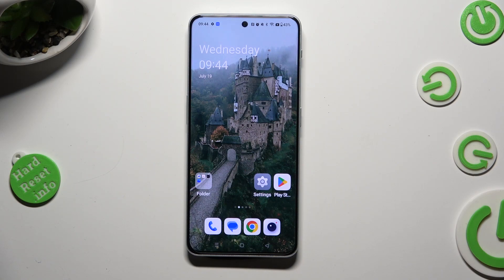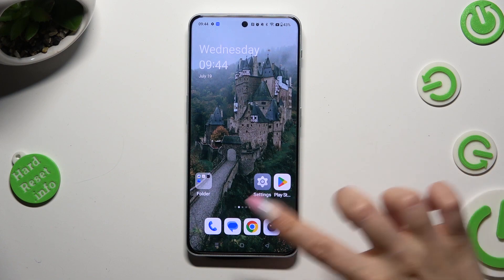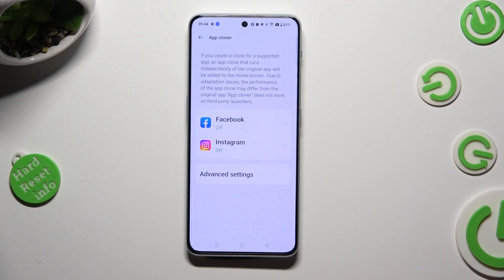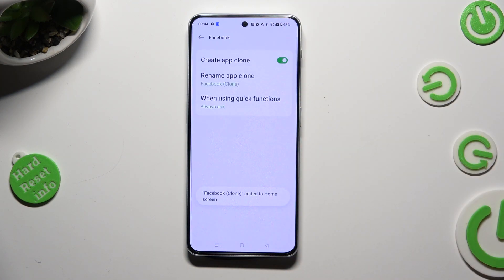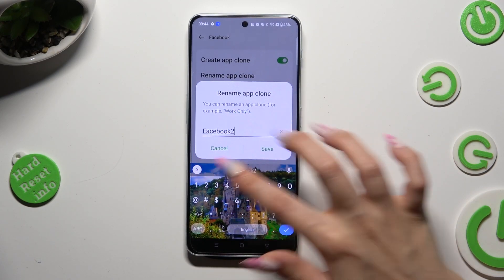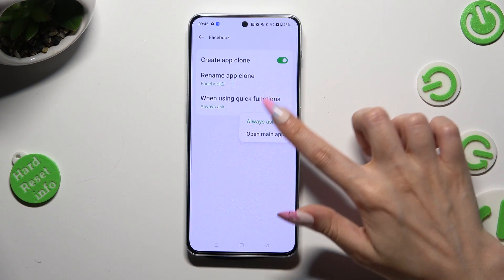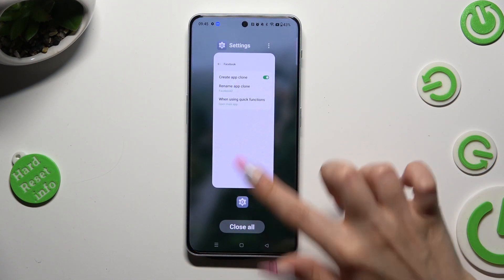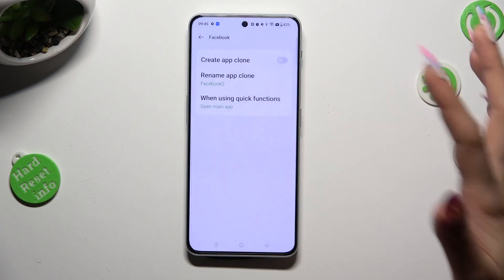How to Clone Apps on OnePlus Nord N30? Create / Install 2 Whatsapp / Facebook / Instagram etc!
Hi there Dude! Discover how to clone your favorite apps on the OnePlus Nord N30 and run them independently. With app cloning, you can use multiple accounts or customize settings for each cloned app separately. Whether you want to keep personal and work accounts separate or simply experiment with different app setups, this tutorial will show you how to do it effortlessly on the OnePlus Nord N30. for even more information.

How to duplicate apps on OnePlus Nord N30?
How to clone applications on OnePlus Nord N30 Smartphone?
How to make app copies on OnePlus Nord N30 Phone?